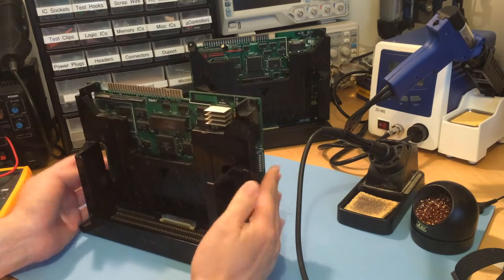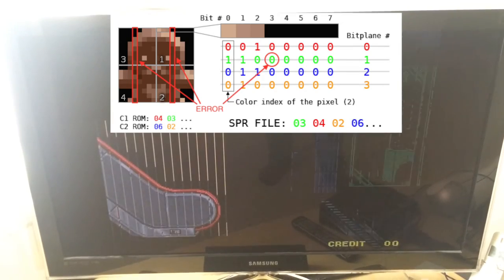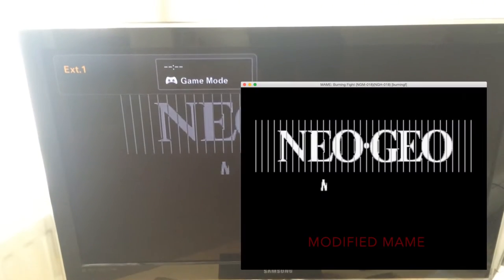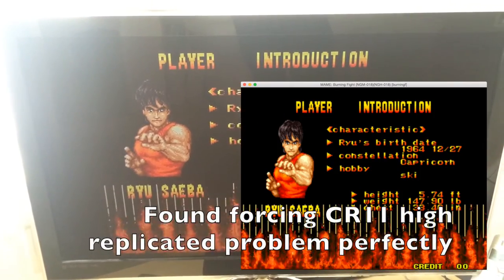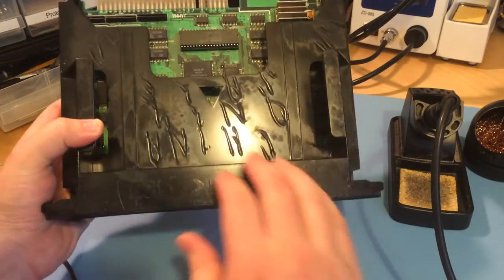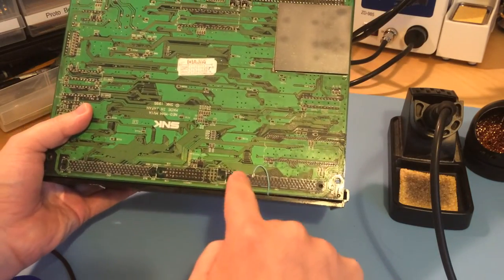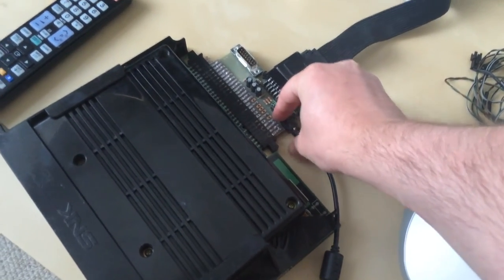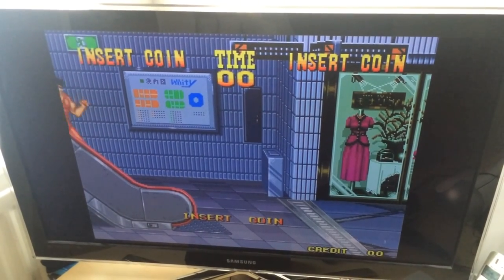Neo Geo Sprite Lines Fix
By modifying MAME I was able to track down a fault on a broken Neo Geo